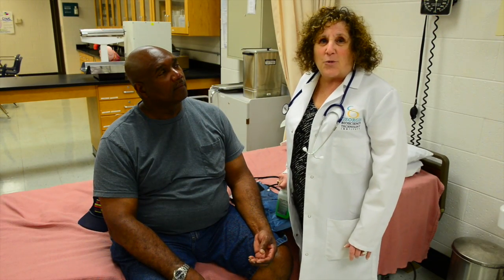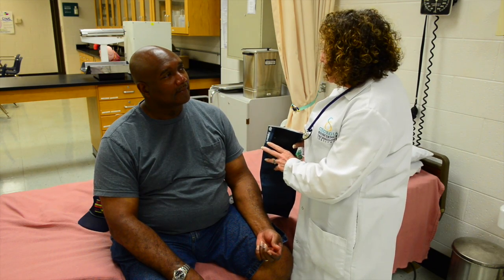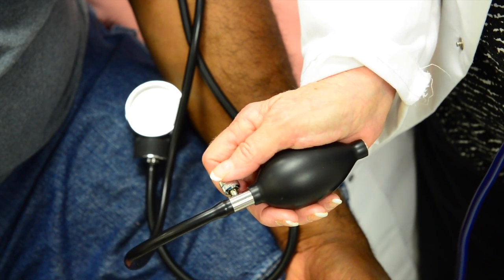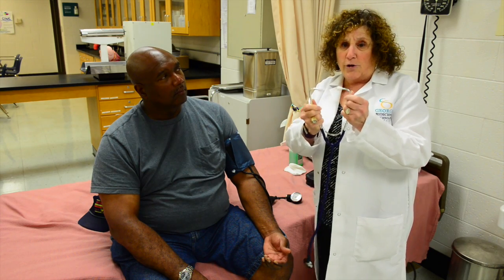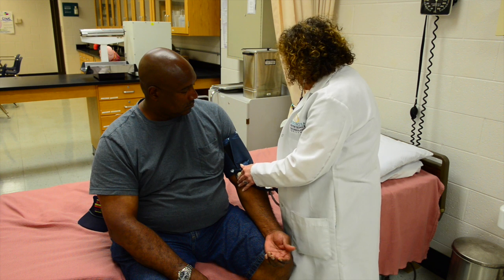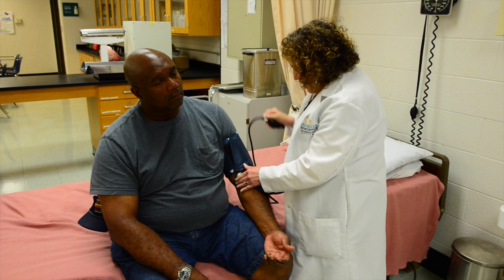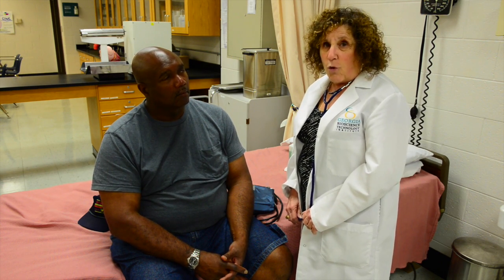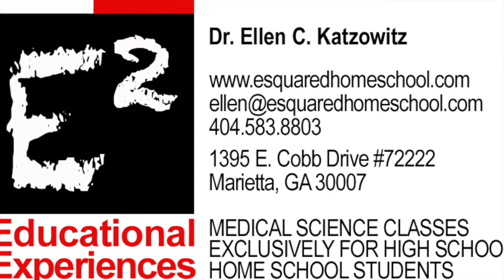Blood Pressure Pt.2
This video is about Blood Pressure Pt.2.  This video will teach you how to perform systolic and diastolic blood pressure readings.  It is part of Module 5 in your Medical Science 101 workbook.